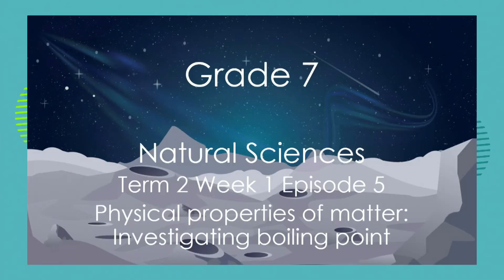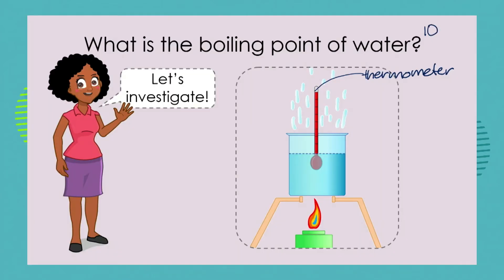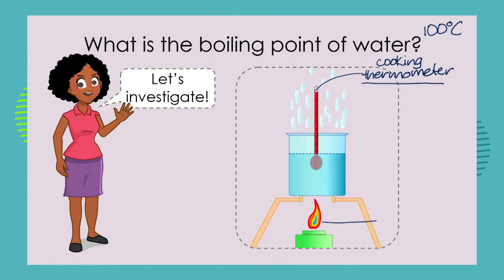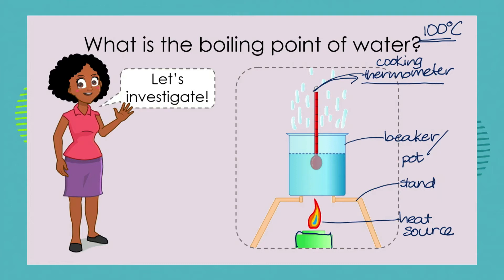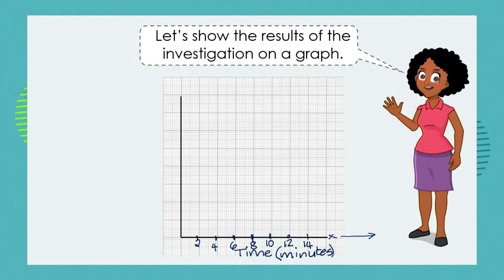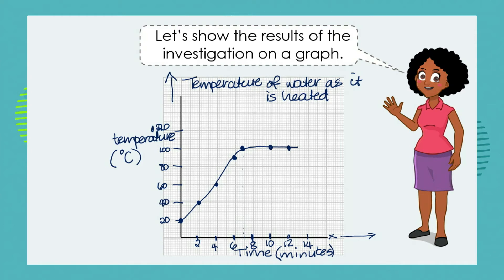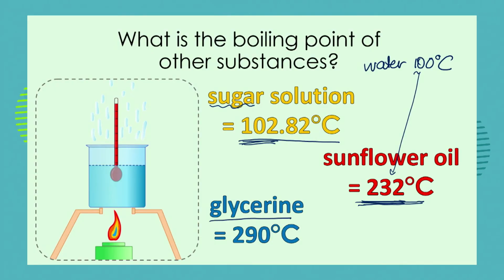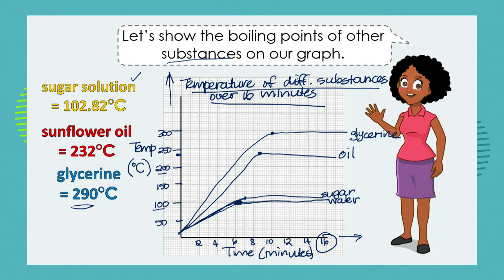Grade 7: Natural Science: Episode 5: Term 2: Investigating boiling point